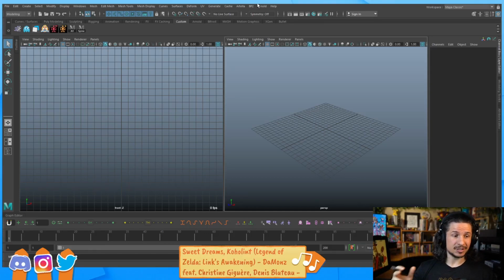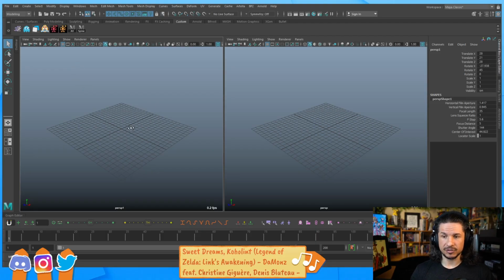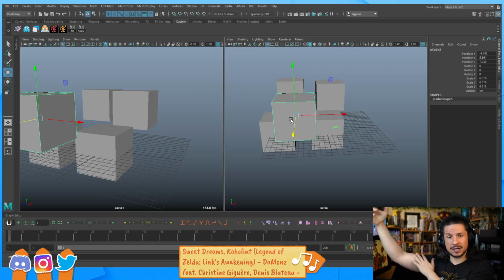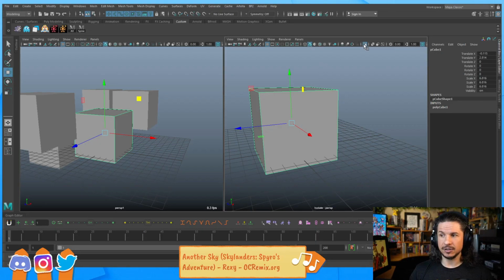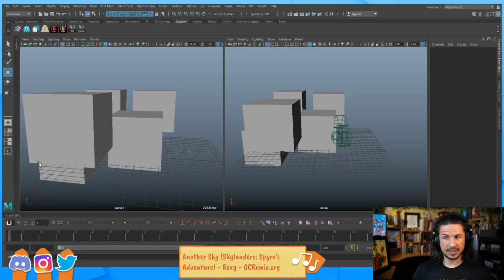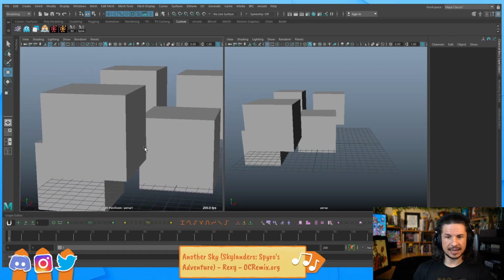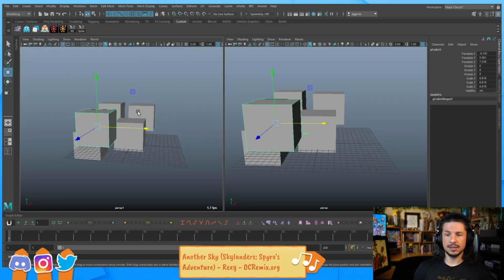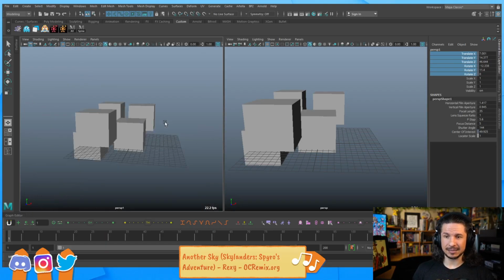A few random Maya tips